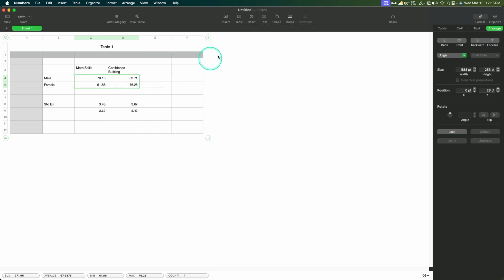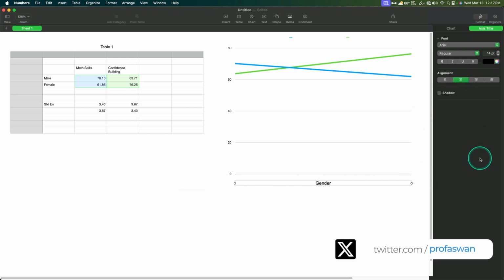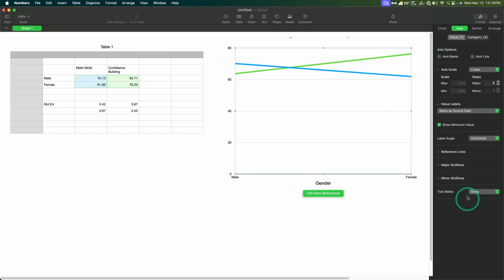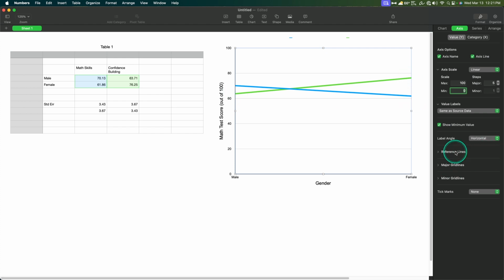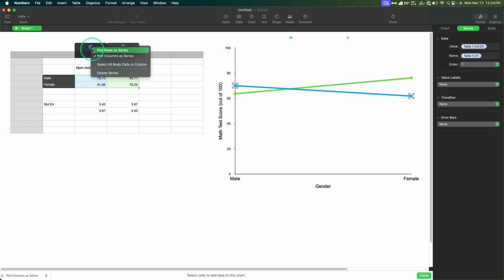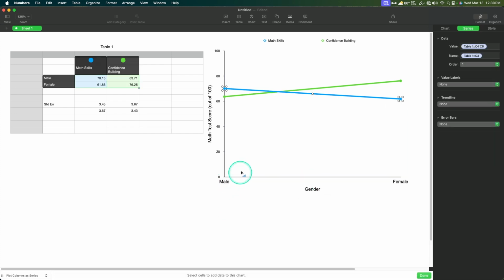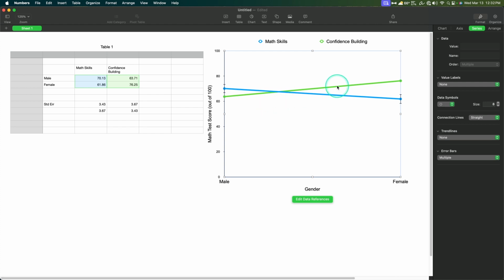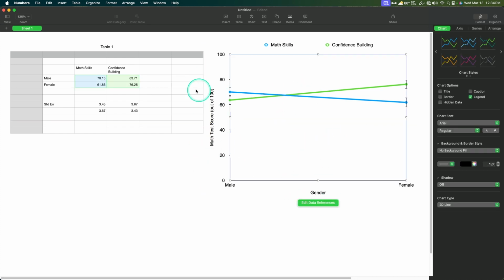Apple Numbers: APA 2x2 Factorial Line Graph Tutorial (w/ Error Bars!)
This is a tutorial in Apple iWork Numbers on how to make a 2 x 2 factorial design line graph in APA Style (7th Ed). I've included information on how to add custom error bars, which are critical for APA style figures This data was from a statistical test of an 2 x 2 independent groups ANOVA.